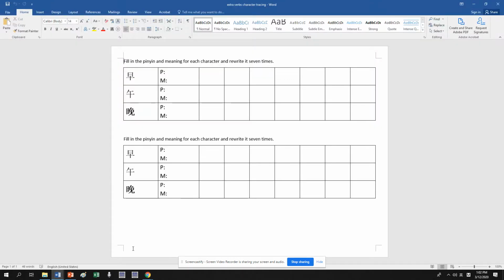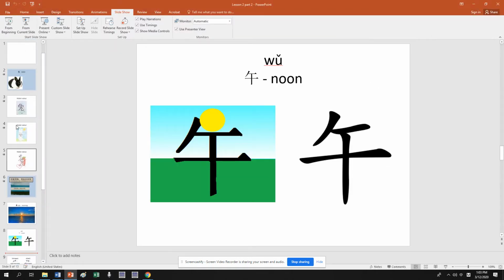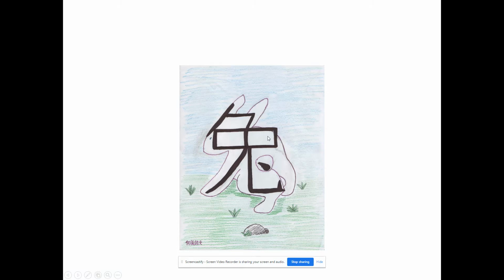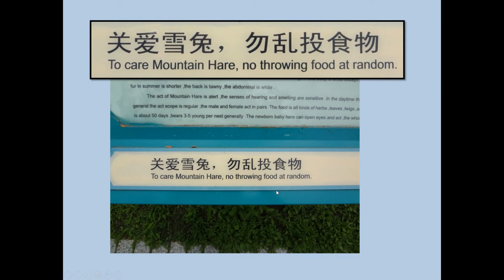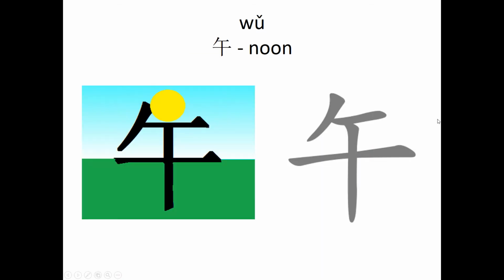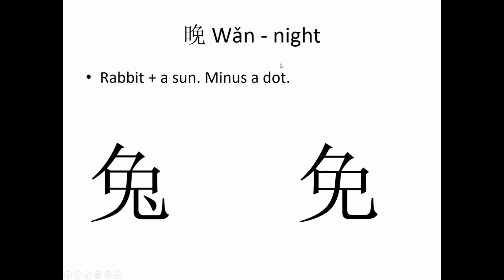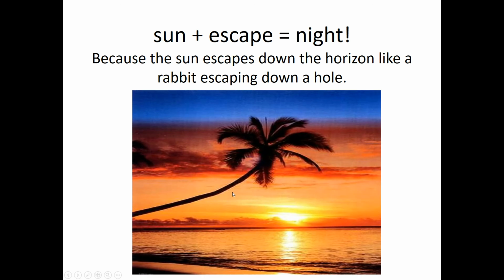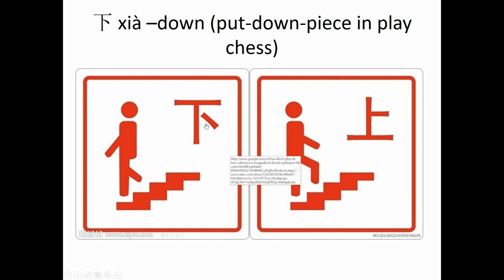Character tracing times of day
Mandarin 3 BCA